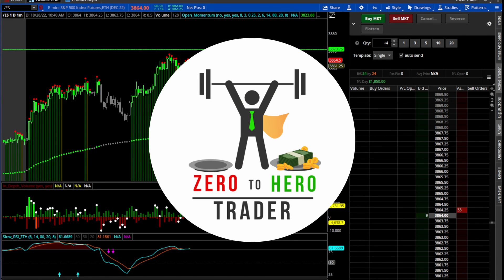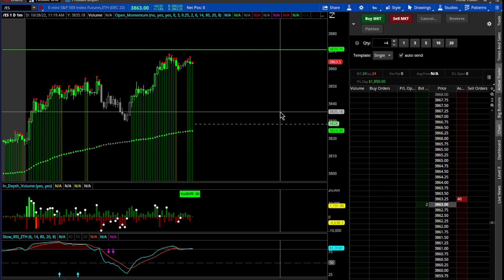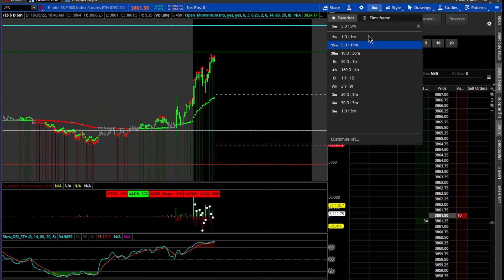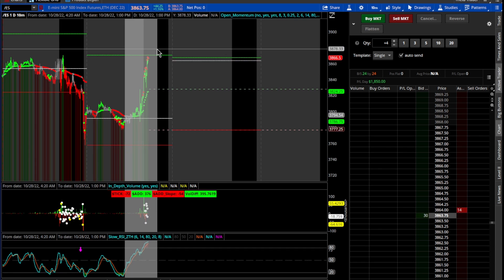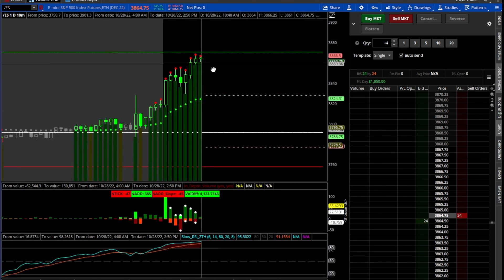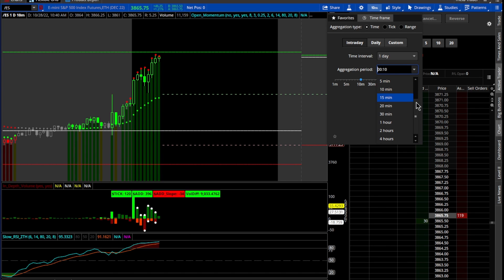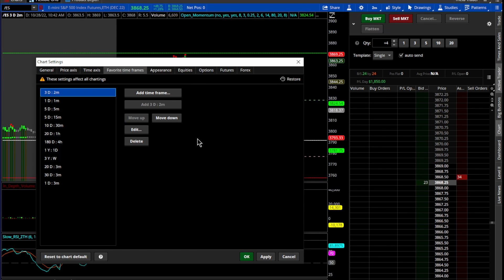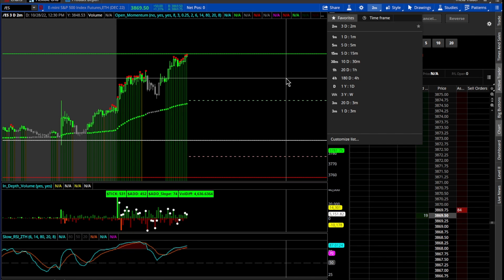How To Change Time Frames in Thinkorswim | Beginner Tutorial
In this video, I'm going to show you how to change time frames on your Thinkorswim charts and how to save them in the favorites list so it's just one click away.

This tutorial is for traders who are beginners to the Thinkorswim platform and need to know how to add and edit their studies.